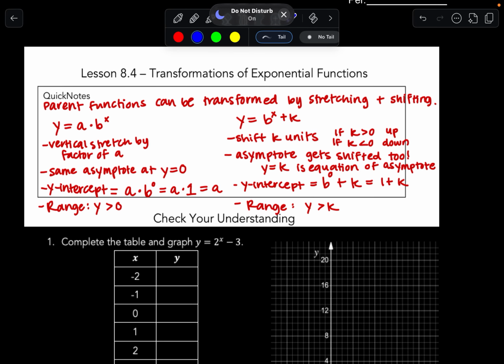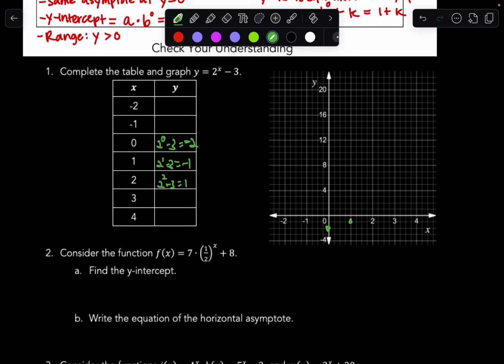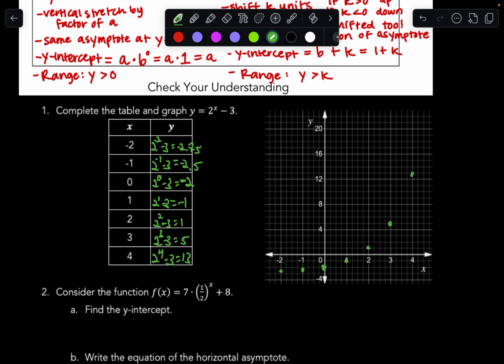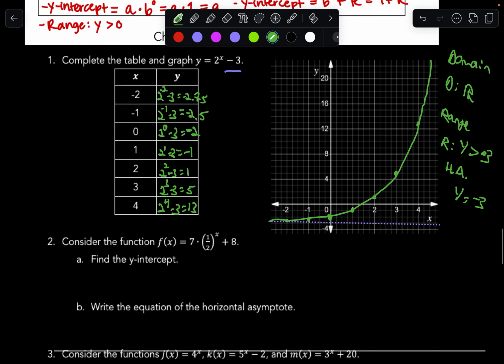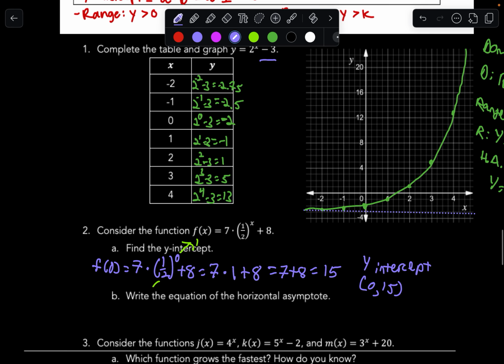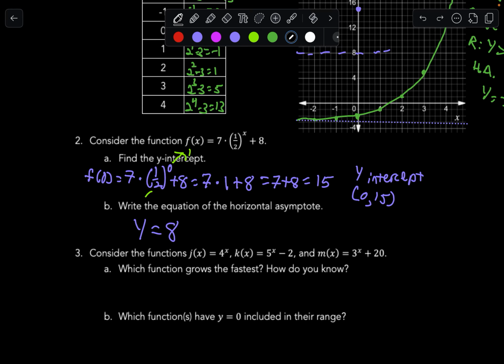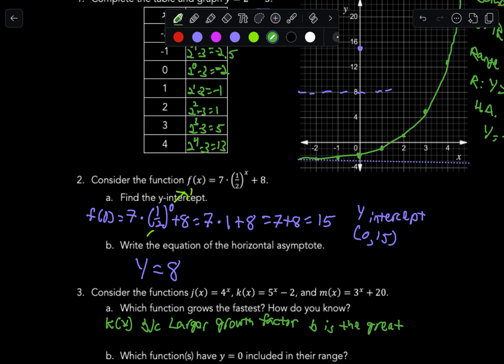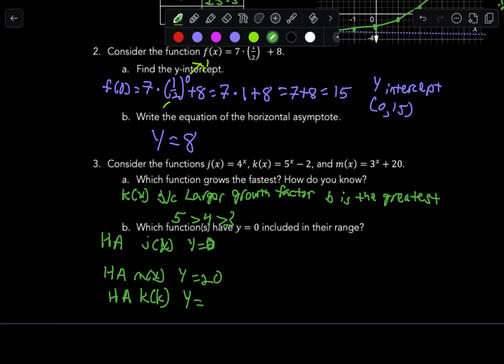A1 8 4 CYU